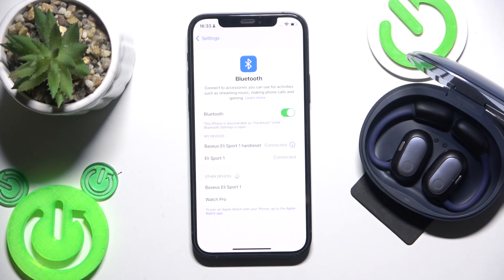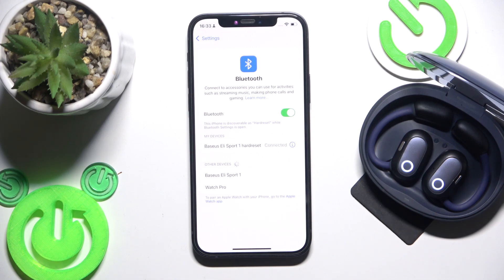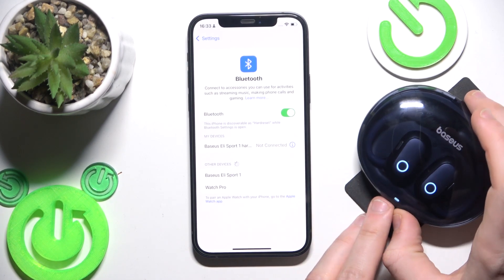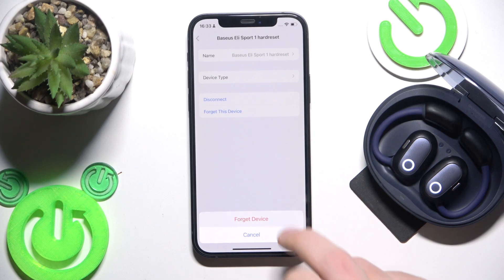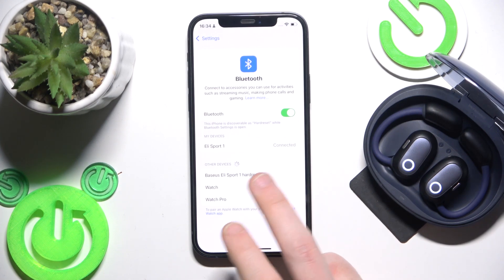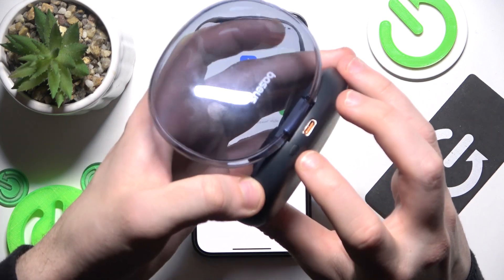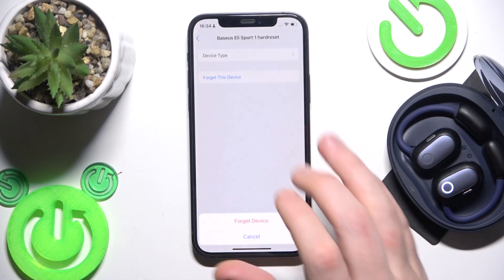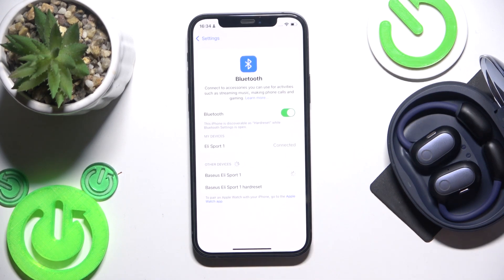BASEUS Eli Sport 1 - How to Fix Bluetooth Pairing Issues? | Troubleshooting Guide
Hi there! Bluetooth pairing problems can be frustrating, but they are usually easy to fix. Ensuring your BASEUS Eli Sport 1 connects properly to your device will improve your listening experience. This guide provides troubleshooting steps to resolve common Bluetooth connectivity issues.

Why won’t my BASEUS Eli Sport 1 connect via Bluetooth?
How do I reset Bluetooth connections?
What should I do if my earbuds disconnect frequently?